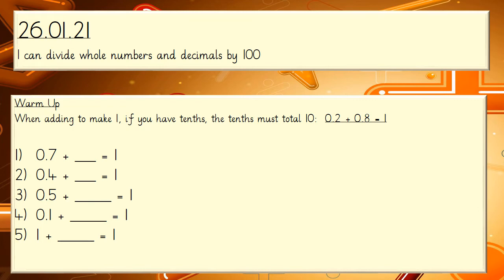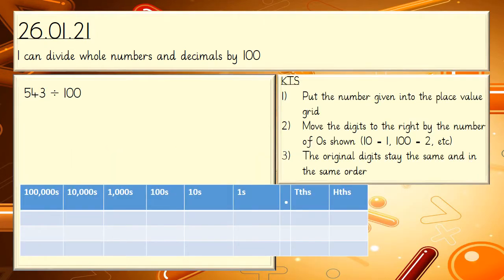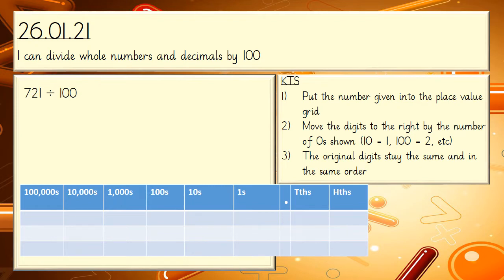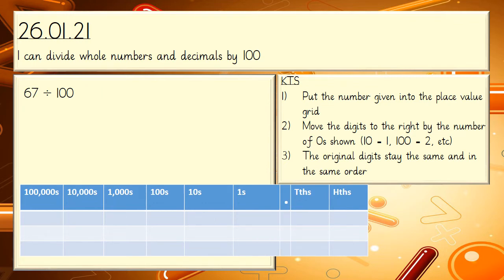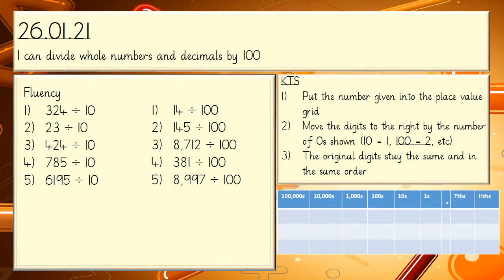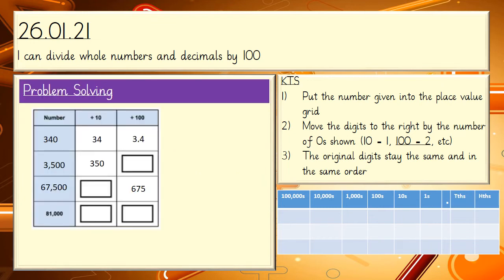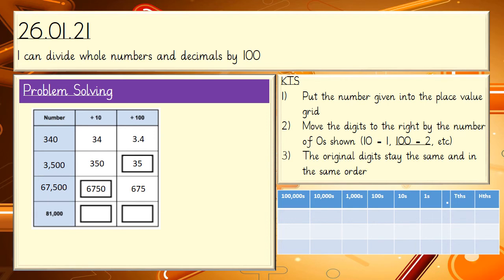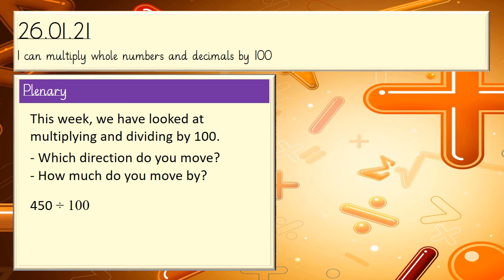Divide by 100